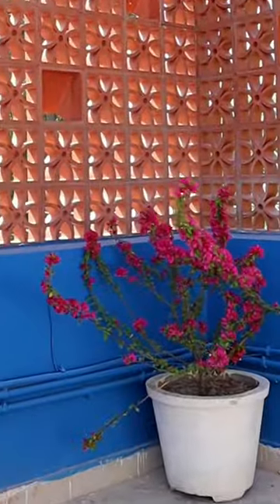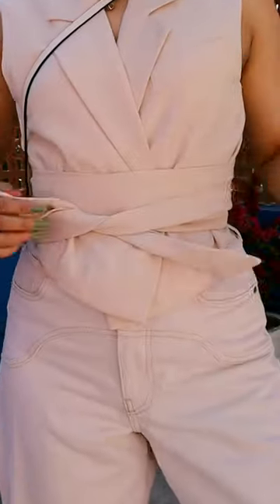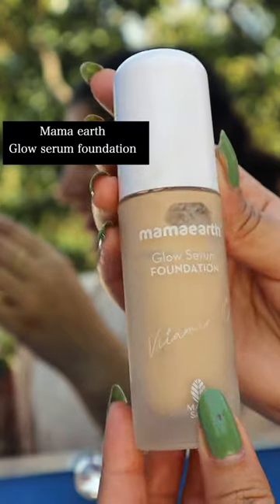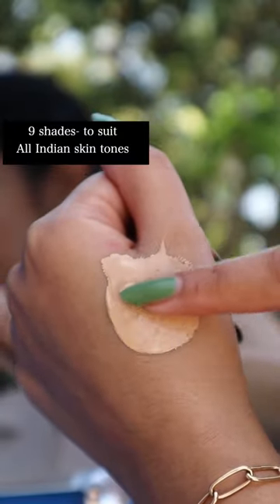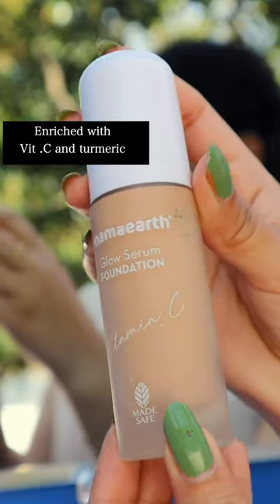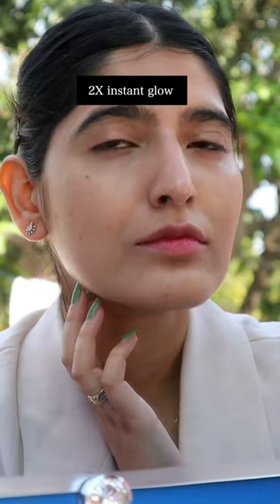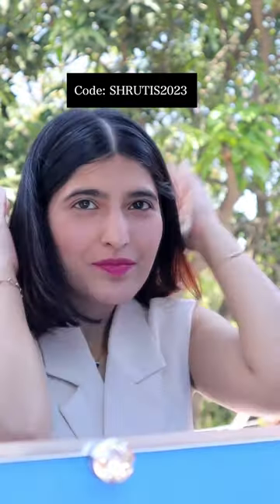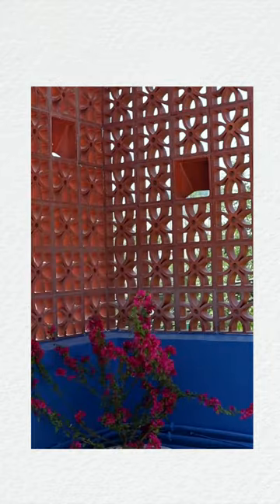Daily Reminder to be happy!